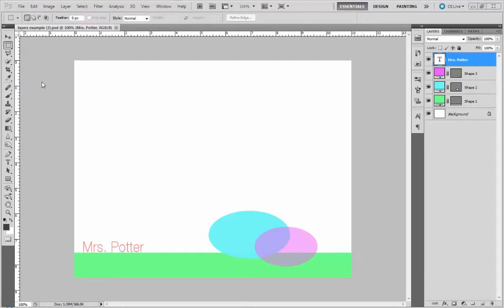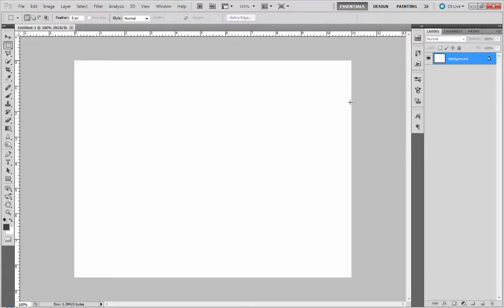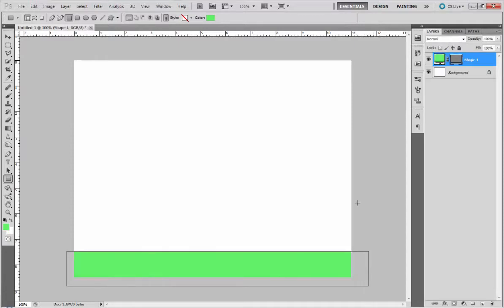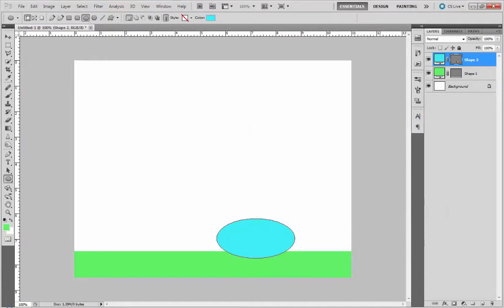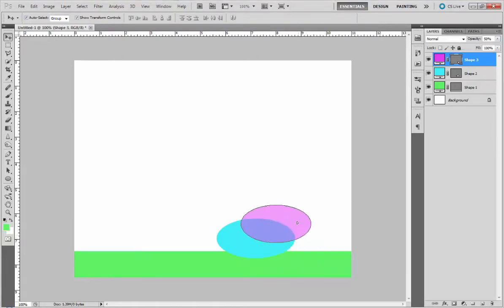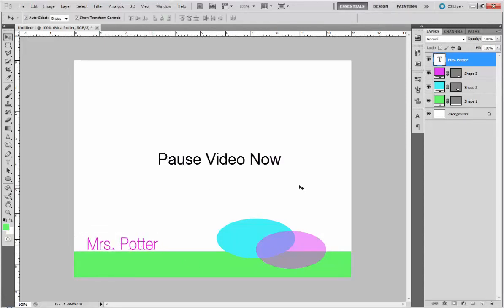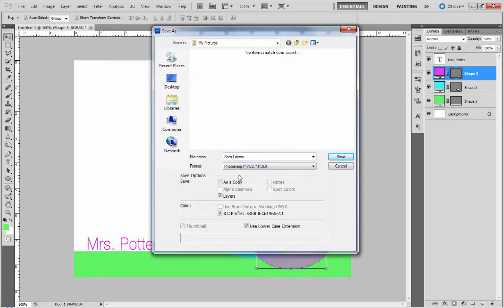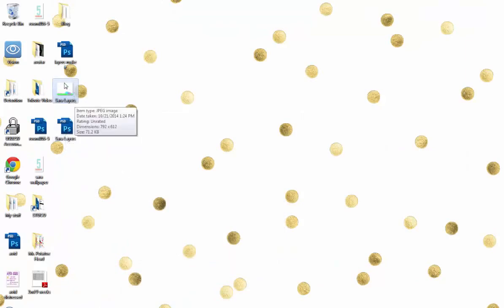Room 016 Photoshop Layers